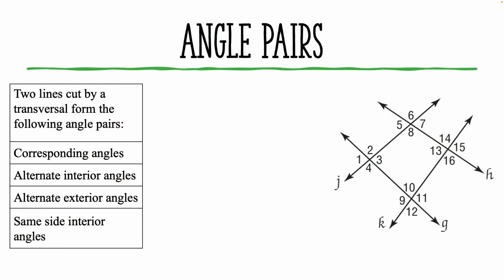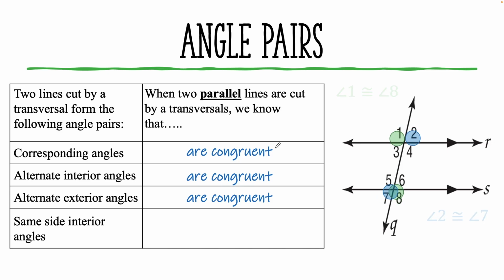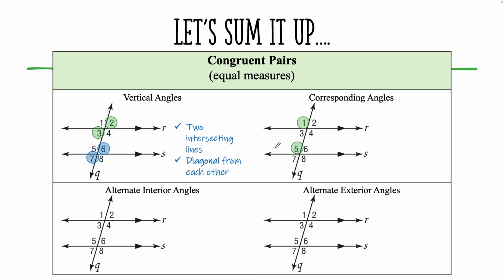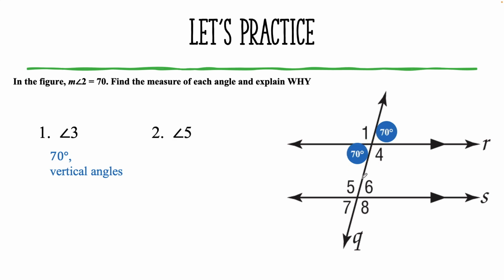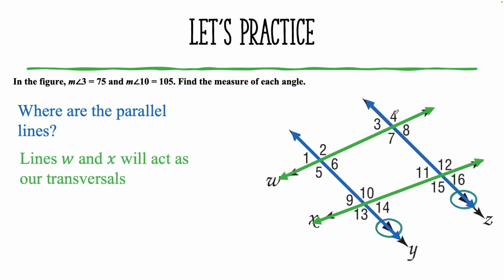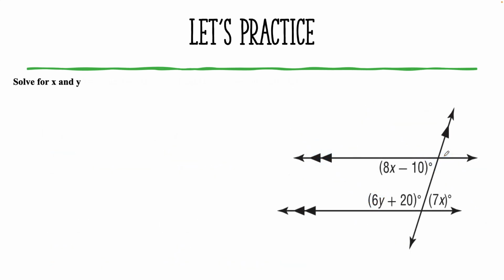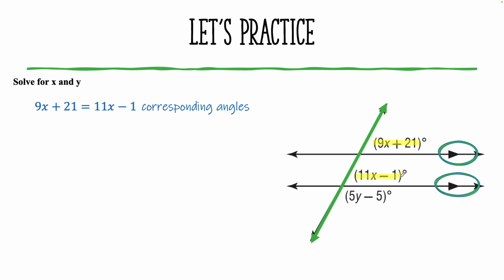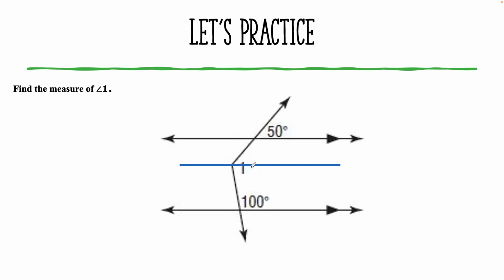Angles and Parallel Lines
If two parallel lines are cut by a transversal:
corresponding angles are congruent
alternate interior angles are congruent
alternate exterior angles are congruent
same side interior angles are complimentary